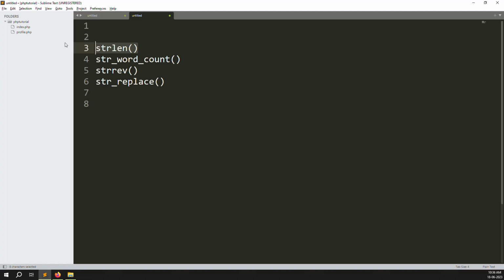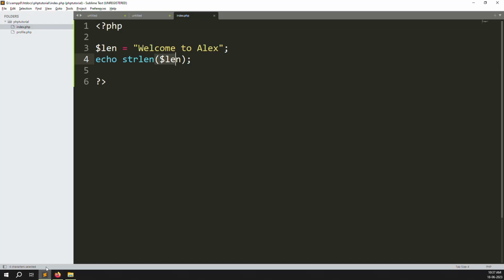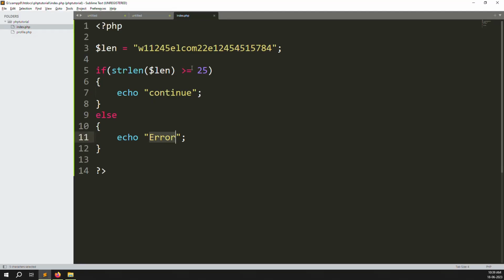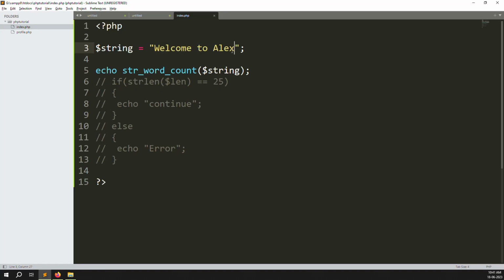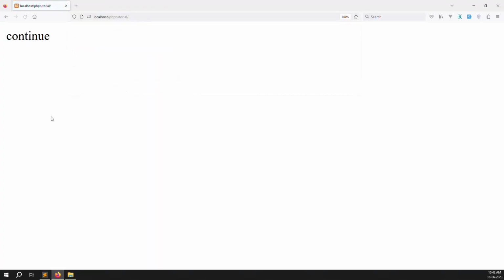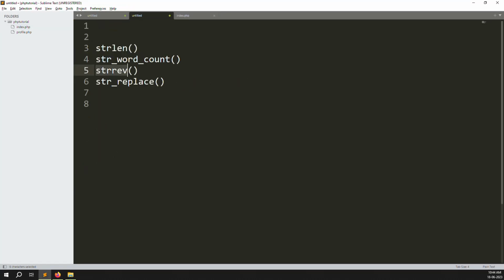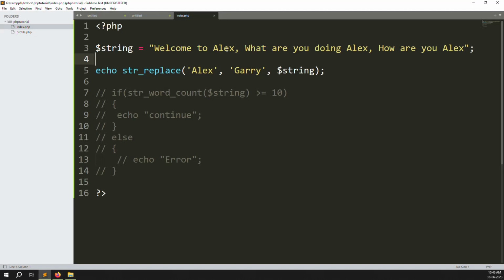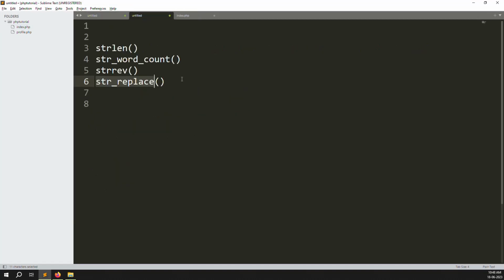PHP Strings & How to Use in Project | PHP Tutorial